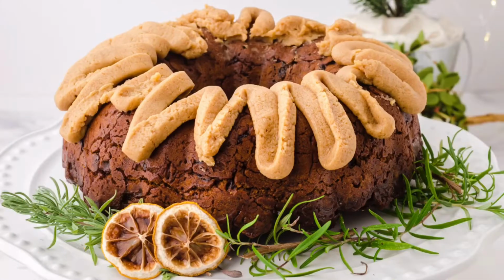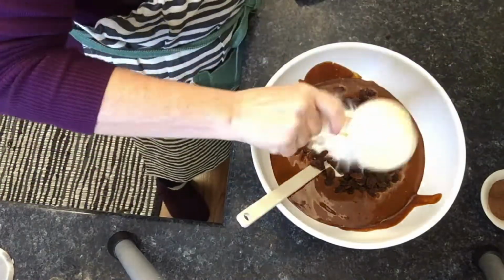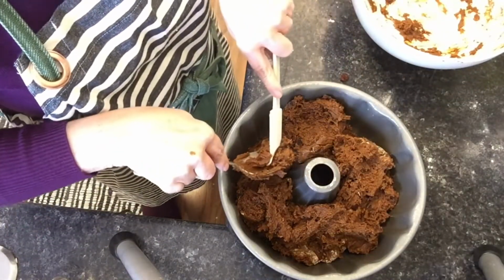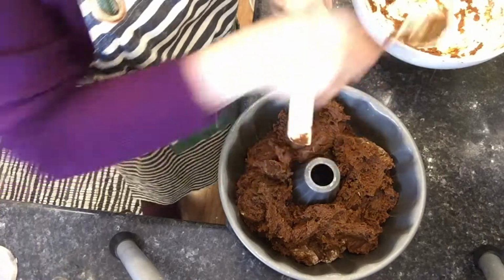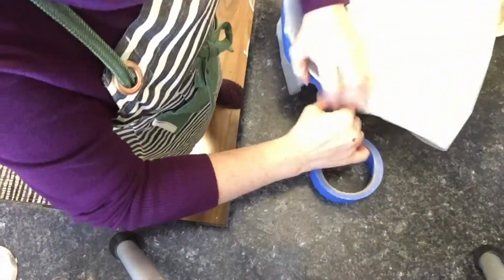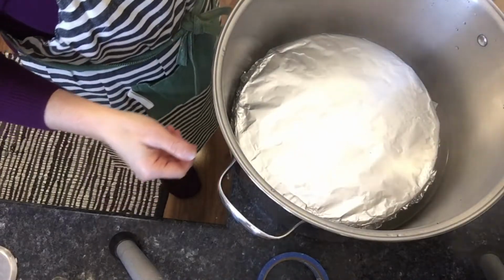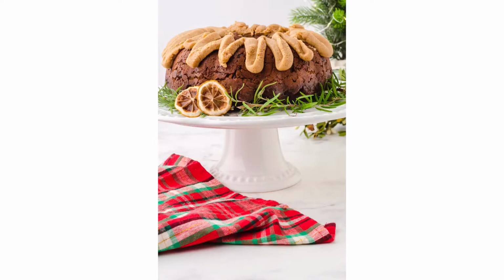How to make steam pudding recipe in a bundt cake pan video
Steam pudding - or steamed pudding - is a classic British dessert. This particular steamed Christmas pudding recipe has a moist, cake like consistancy and is studded with raisens and filled with the delicious warming spices of Christmas like cinnamon and nutmeg. Served warm with brown sugar hard sauce golden glaze, it's one of those Christmas desserts perfect for the holidays.

Find all the details of the recipe on the blog